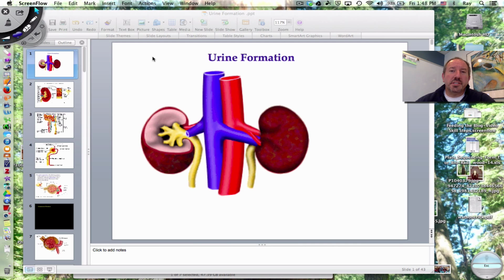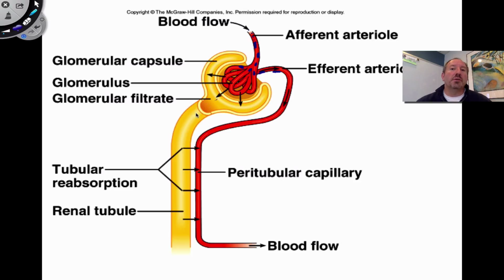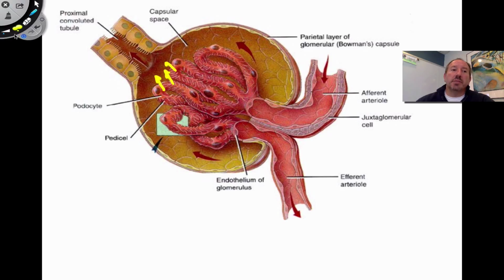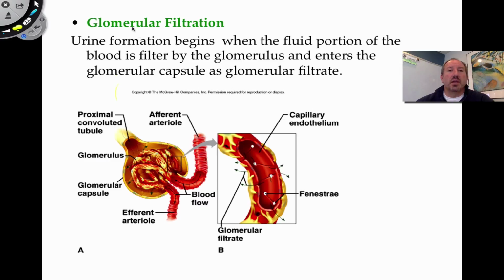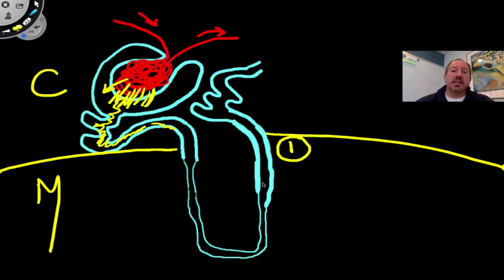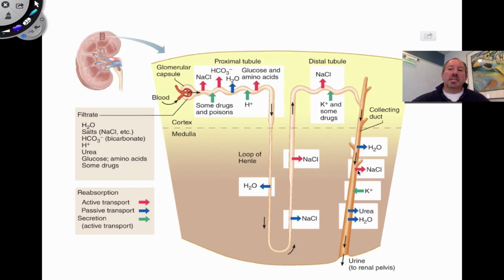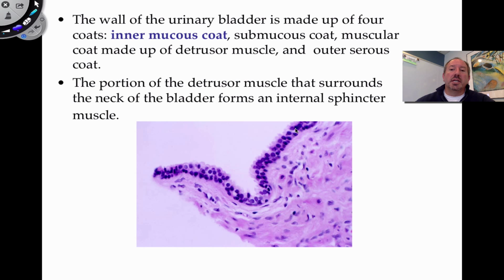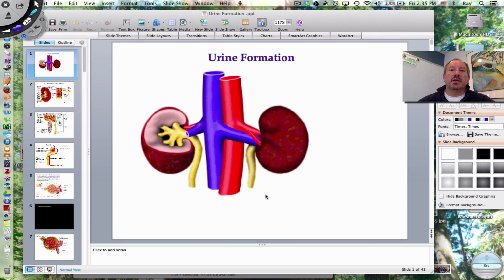Urine Formation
This video is a detailed discussion of the physiology of the nephron.  Ultimately it attempts to describe the filtration of the blood the reabsorption back into the capillary network and then ultimately the secretion of urine.